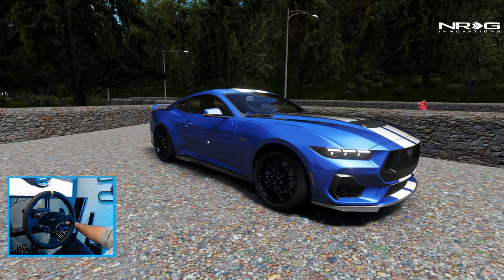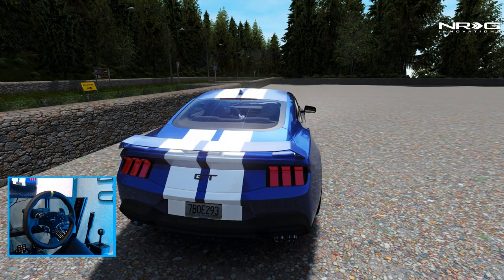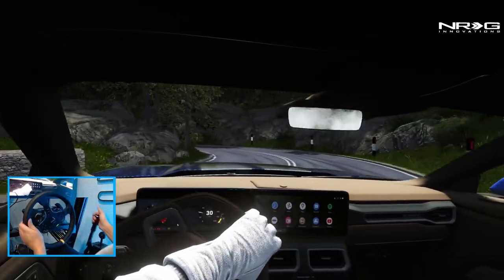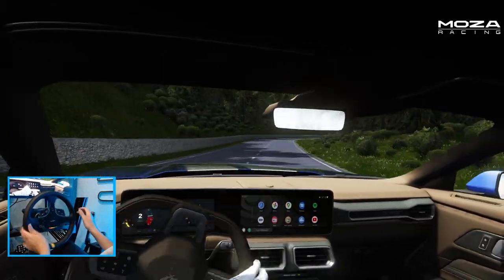Assetto Corsa NEW Fort Curva track - Drifting the 2024 Mustang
MOZA Racing
NRG Innovations
The Coldest Water
Vosan